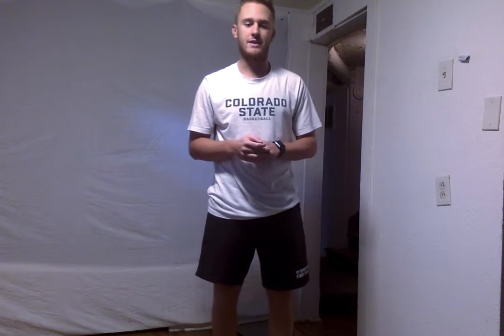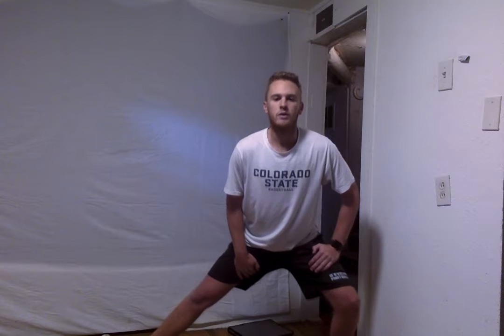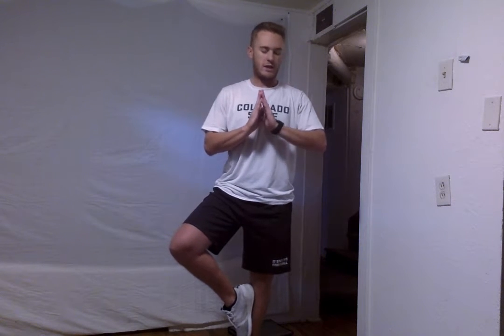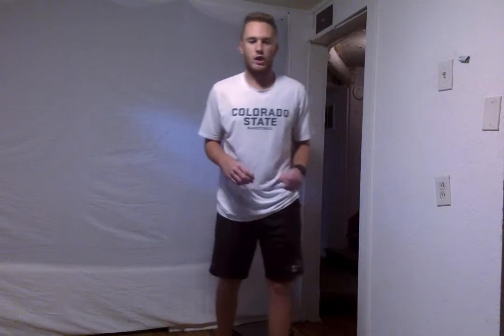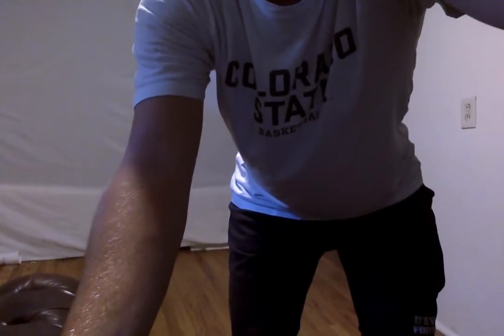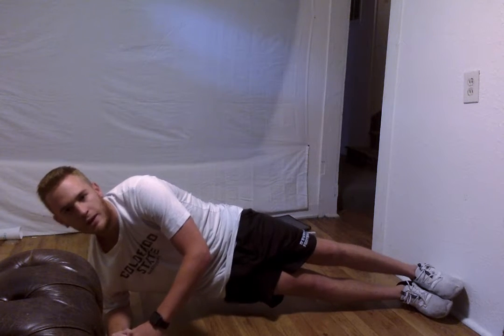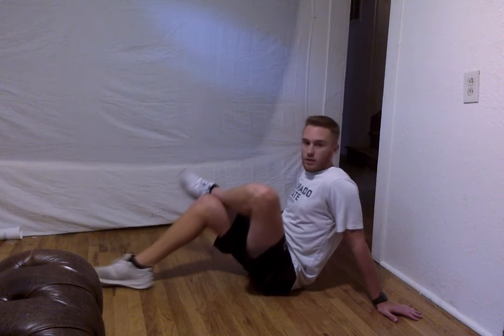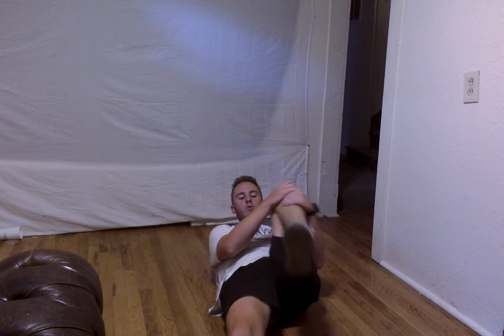Josh R. Stretch and Balance